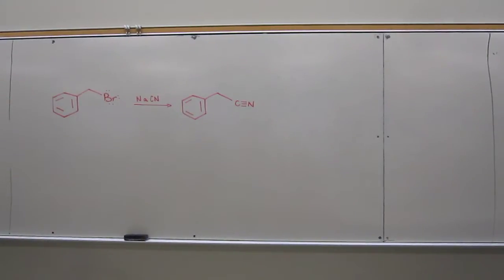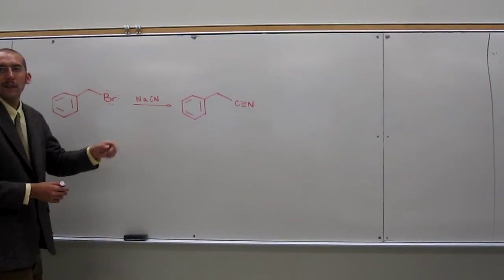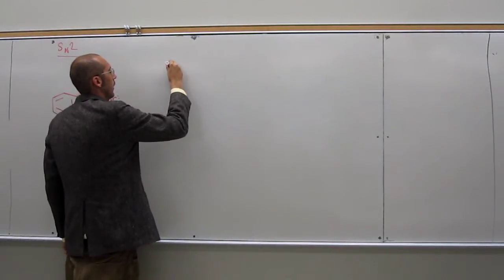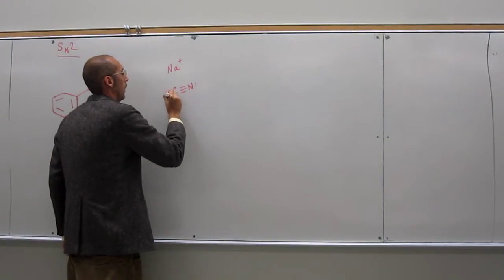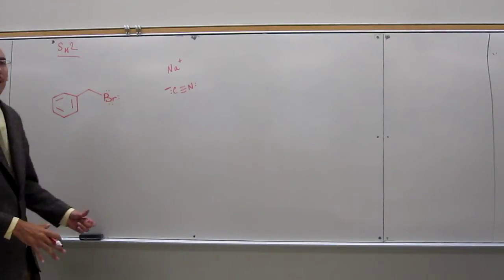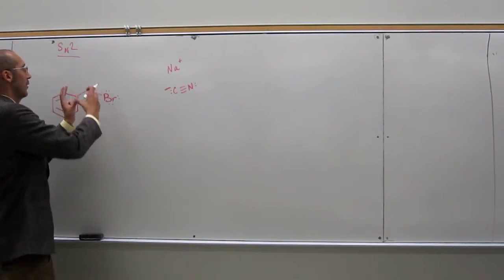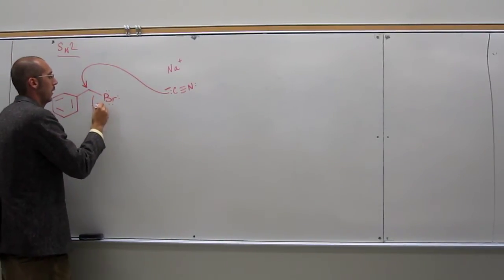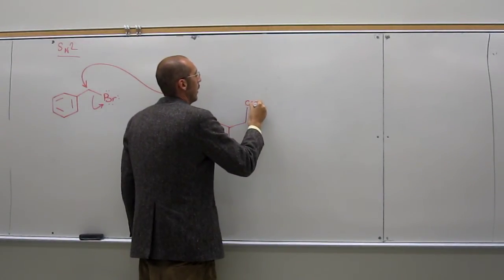Organic Mechanism - SN2 Reaction Alkyl Halide to Nitrile 009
Bimolecular Nucleophilic Substitution (SN2) Reaction